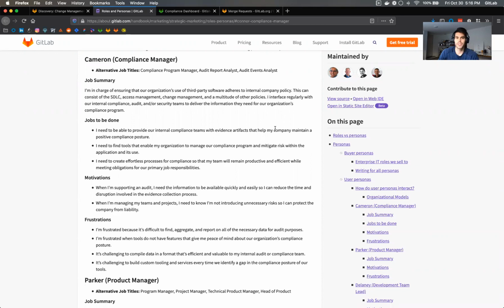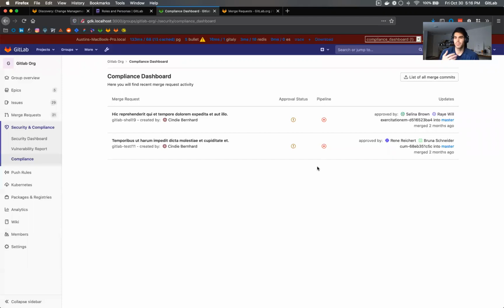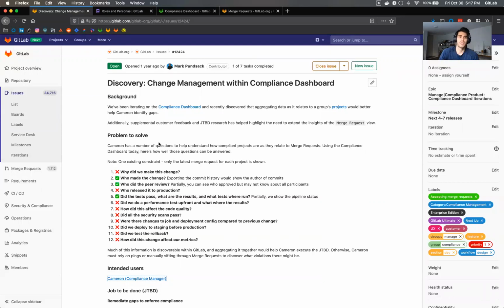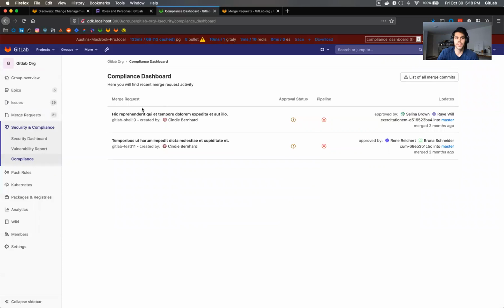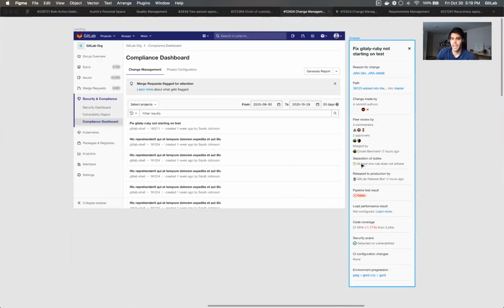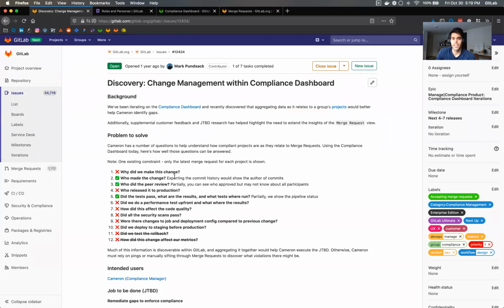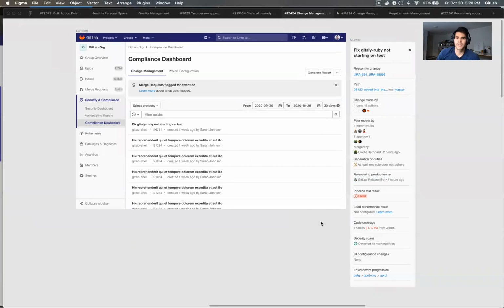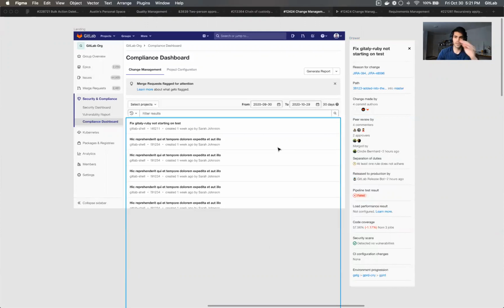Compliance: Change Management design proposal